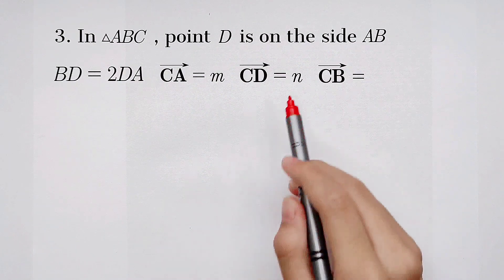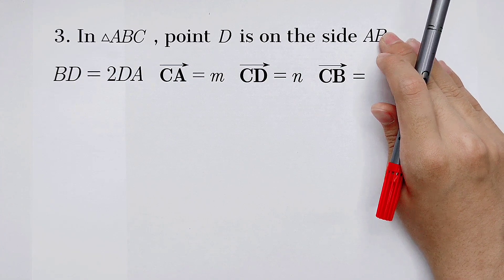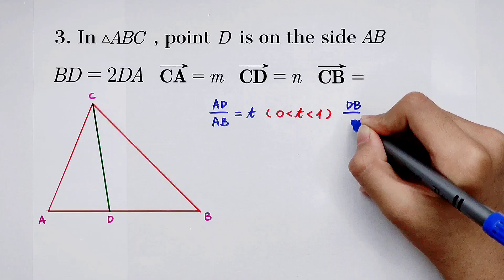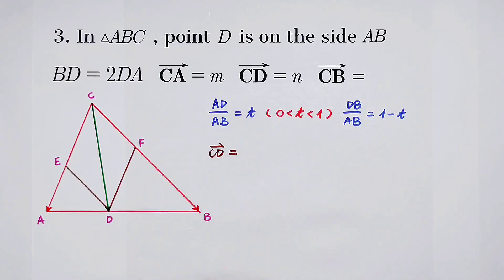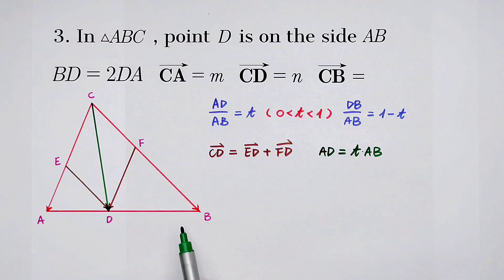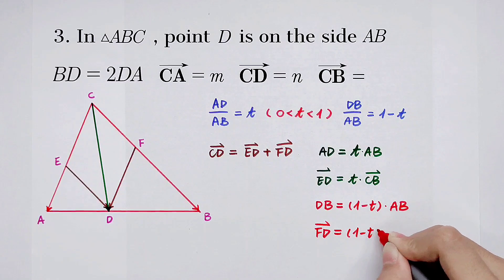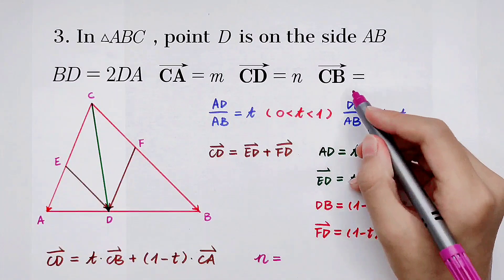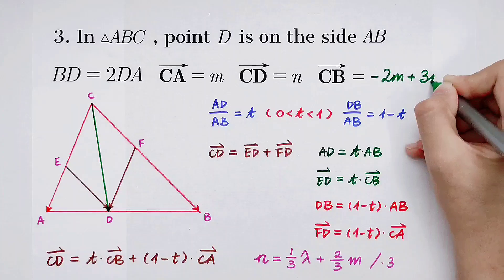A common vector maths question. This is the best method!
A real question from 2022 Chinese Gaokao Mathematics, the third question of the tast paper. Maybe you think this is difficult, but it's one of the easiest questions to the Chinese students. For solving this kind of vector questions, we have a common method. I'm going to show you the best way in this video. Watch it and find out the answer!